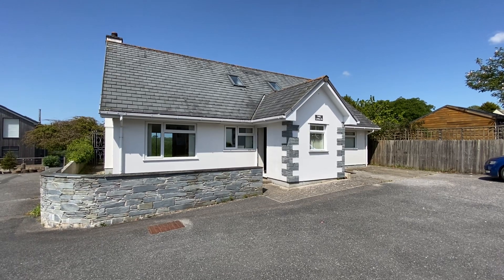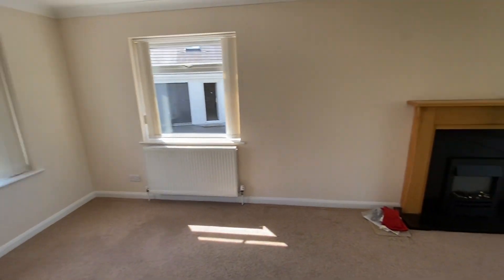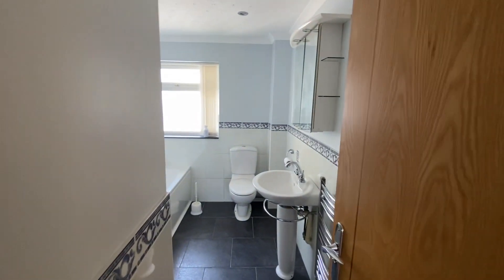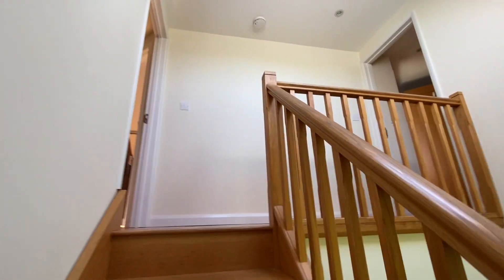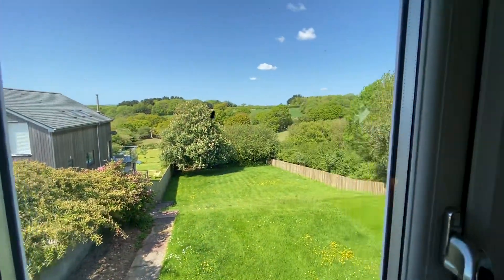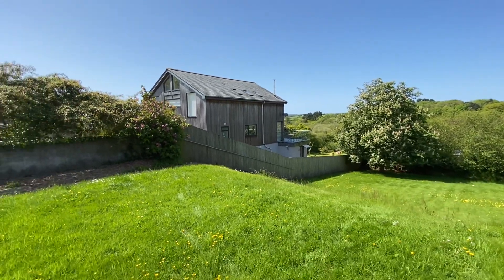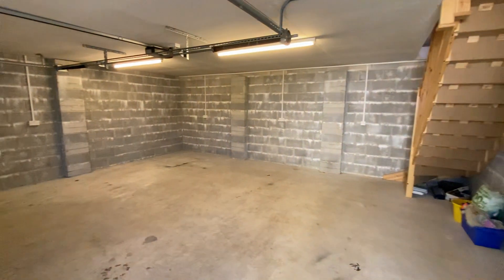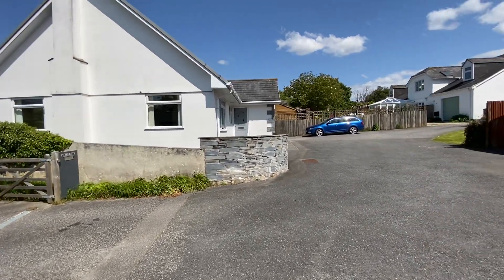Gwel Lamellyn, Probus